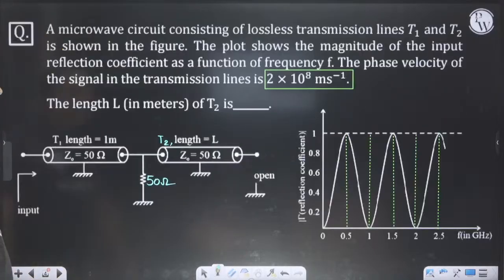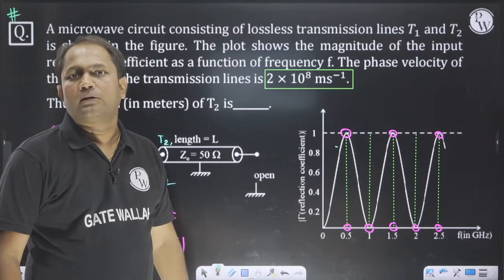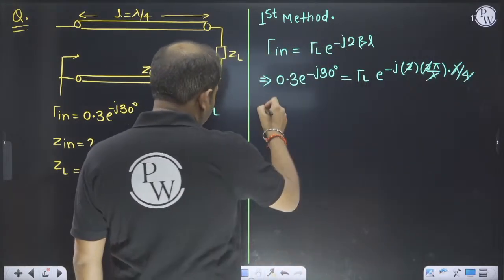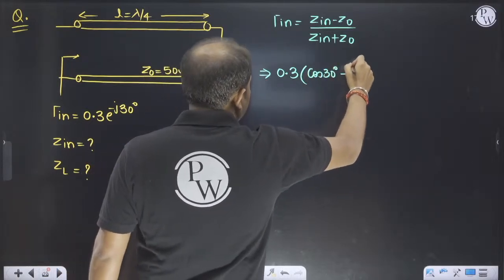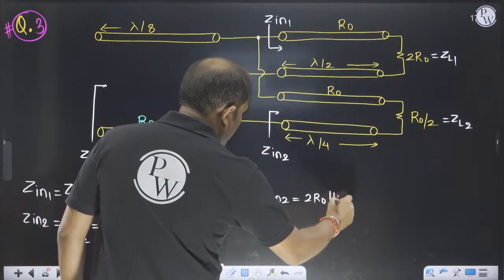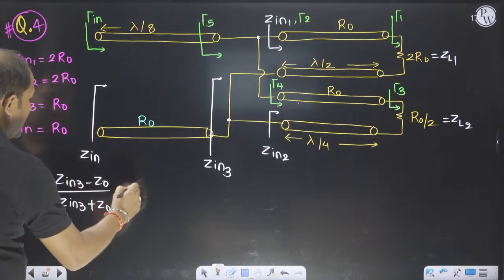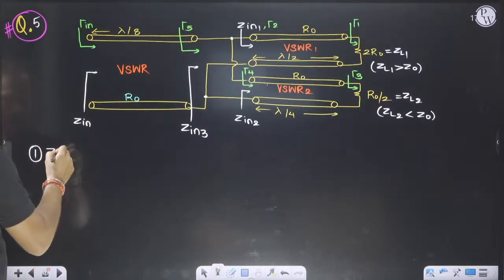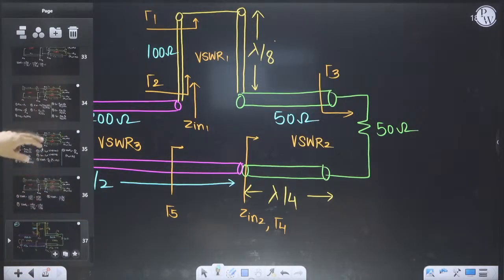Electromagnetic Field Theory (EMFT) 11 | Transmission Line (Part 11) | ECE | EE | GATE 2025 Series